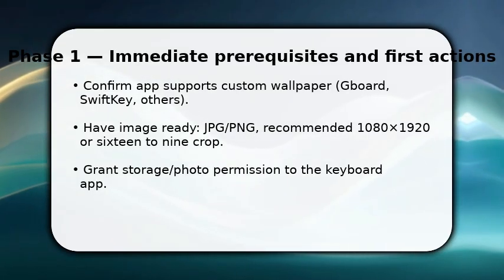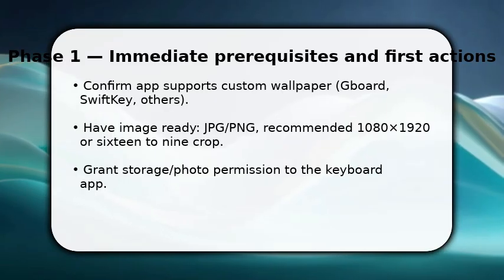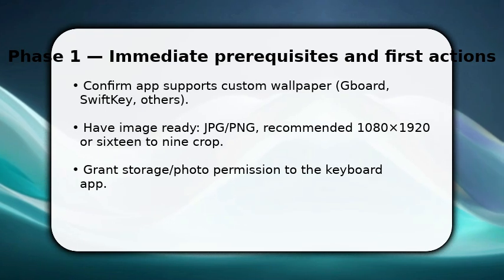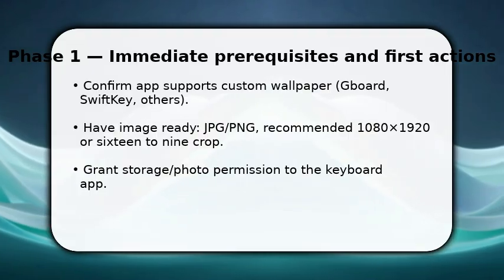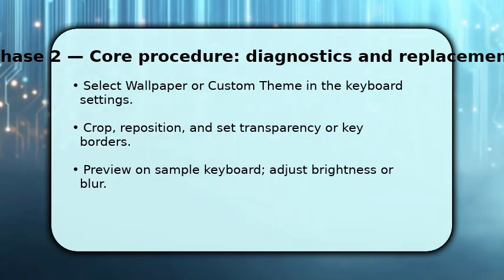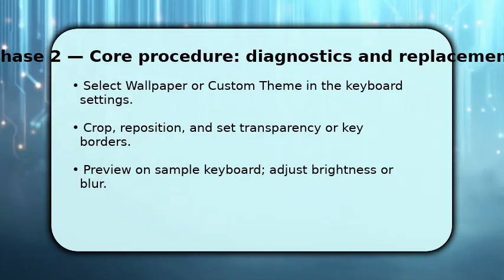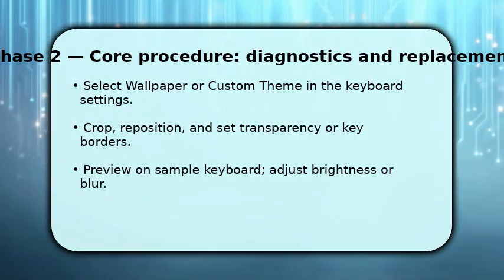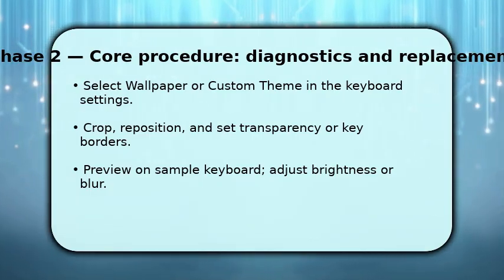How to Set Wallpaper Keyboard (updated)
How to Set Wallpaper Keyboard (updated) | 🔒 Surfshark VPN Deal — Stay private and secure. $1.99/mo + 3 Months Free ▸

Discover the step-by-step guide to setting your wallpaper keyboard on various devices. This video tutorial will walk you through customizing and personalizing your typing experience with a unique background that reflects your style or mood.

how to set wallpaper keyboard, wallpapering the keyboard layout, customize keyboards on Android, personalized virtual keys for iPhone, desktop shortcut customization